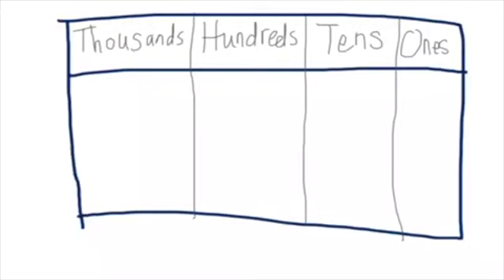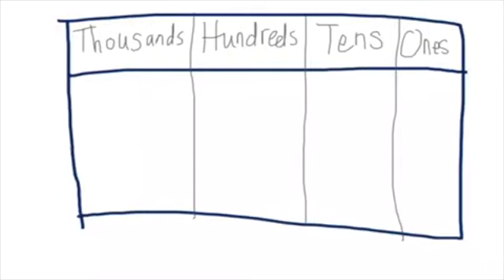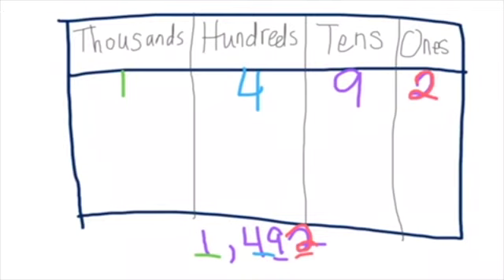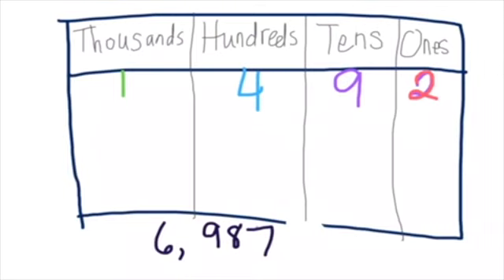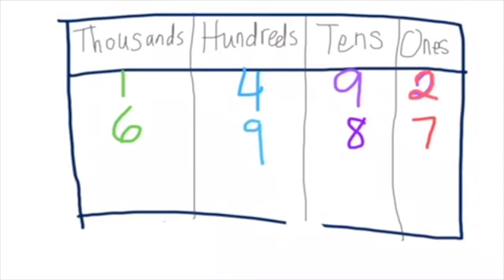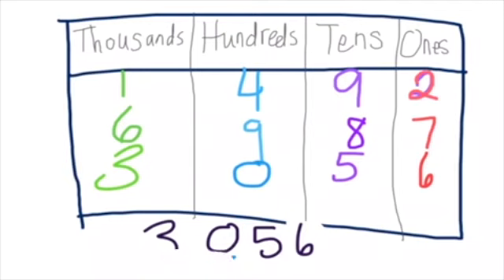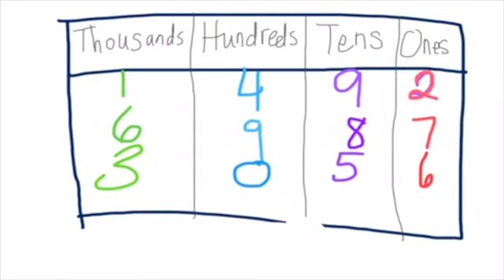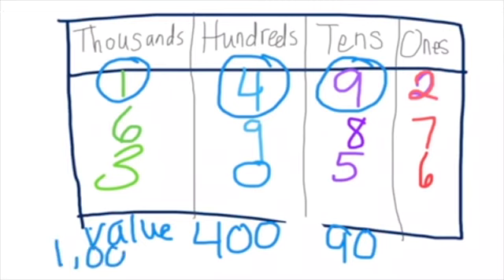Thursday, November 5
This video is about Thursday, November 5